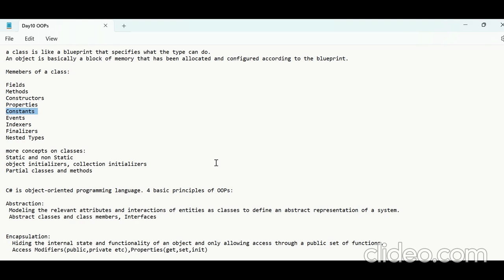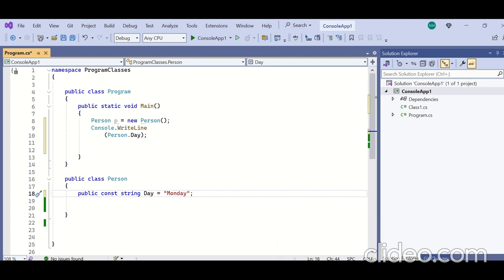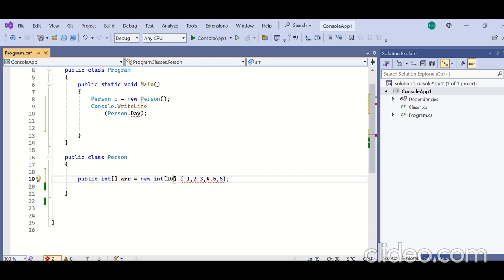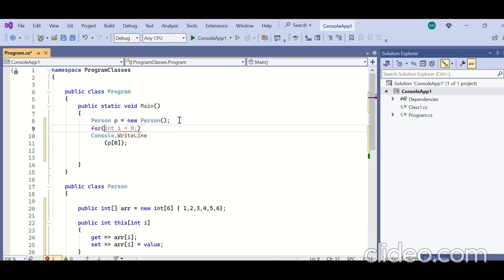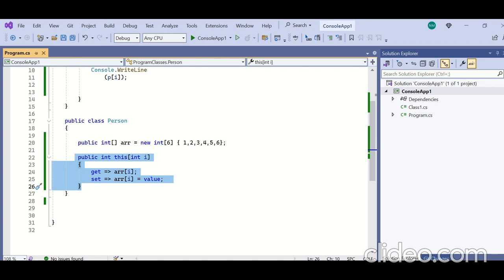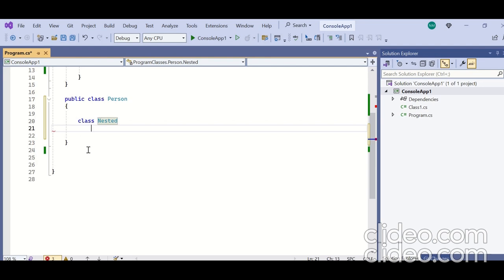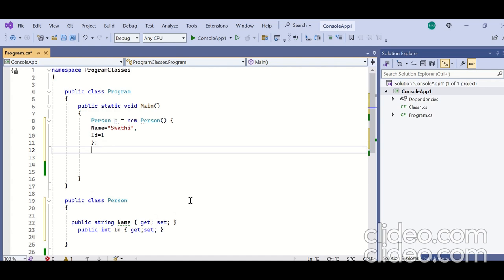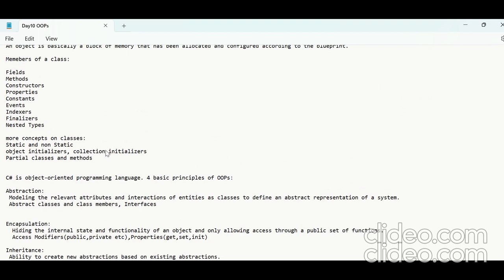Full Stack Developer .NET Series | C# Interview | OOPs(Object Oriented Programming)